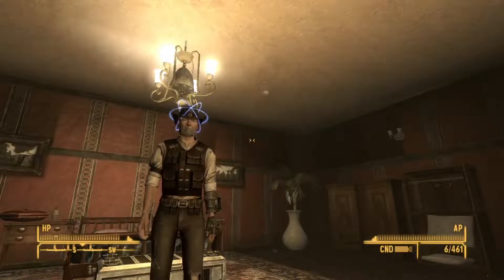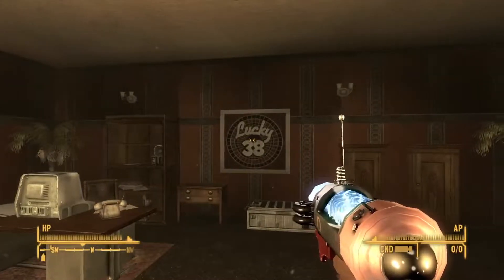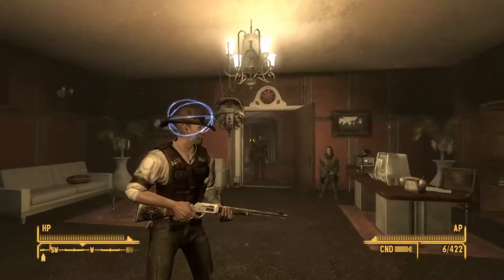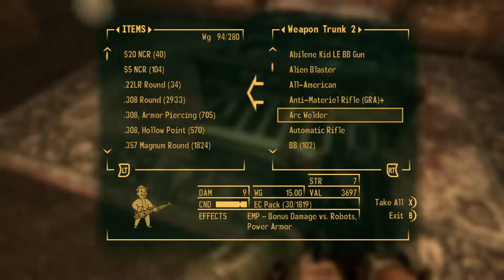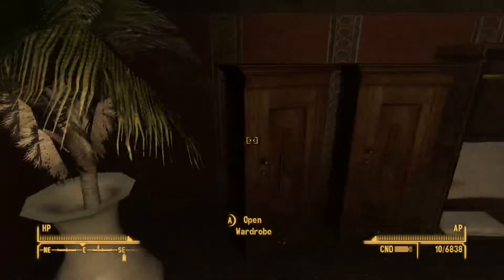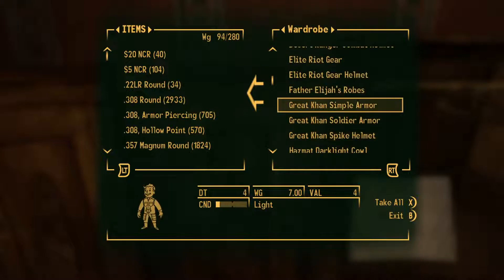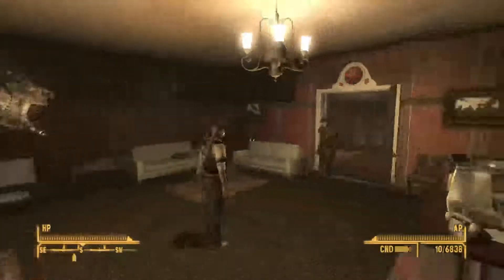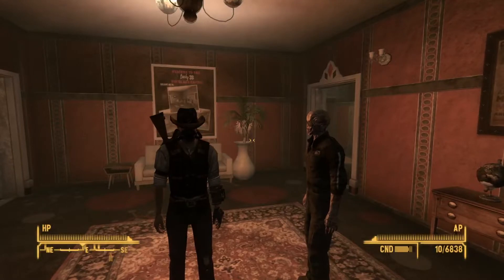Fallout New Vegas: My Loot Collection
In this video I show off all the loot I accumulated throughout my playthrough of Fallout New Vegas!